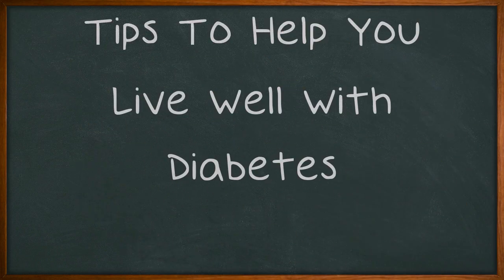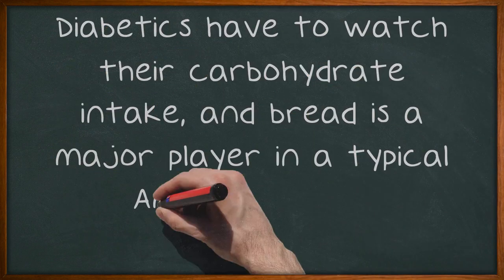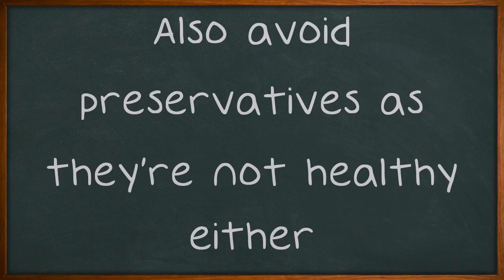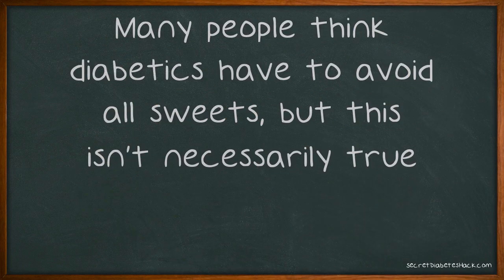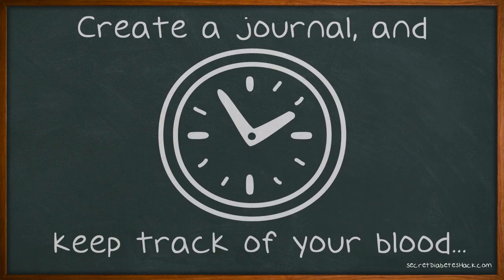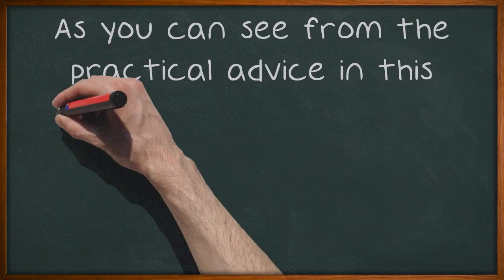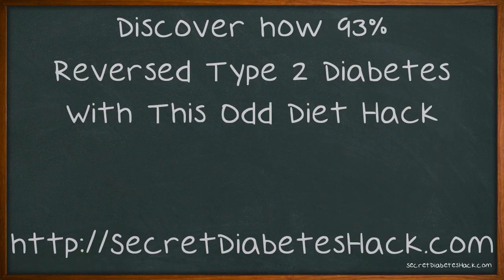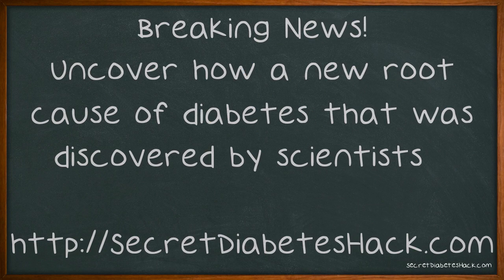Tips To Help You Live Well With Diabetes.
Tips To Help You Live Well With Diabetes. Many people think that finding information about diabetes is not worth the effort and they don't realize that there is lots of valuable information that can increase their well being in a big way. You will find that it is no effort at all to read through the tips below and find something just right for your needs. Diabetics have to watch their carbohydrate intake, and bread is a major player in a typical American's diet. Try to find a bread with at least 5 grams of fiber AND protein per slice so that eating it is validated by the nutrients it's carrying.

Discover how 93% Reversed Type 2 Diabetes With This Odd Diet Hack.

Learn how a Dying Grandpa was SAVED from Diabetes by his GRANDSON.

Breaking News! Uncover how a New ROOT Cause of Diabetes that was Discovered by Scientists.

to learn all of this, and more